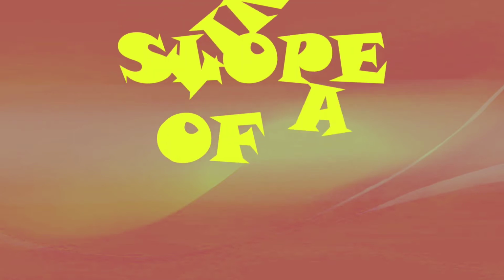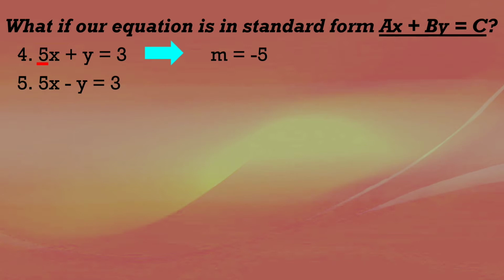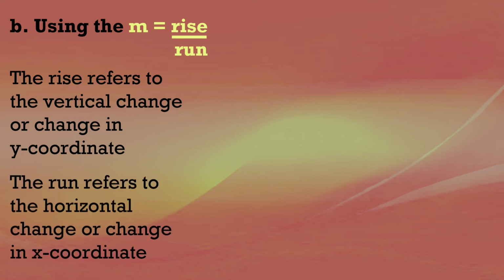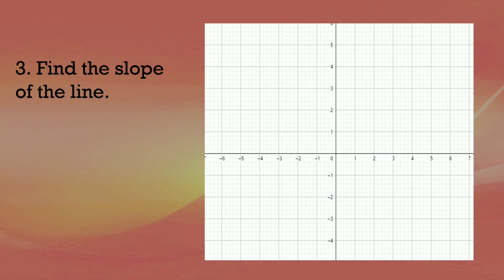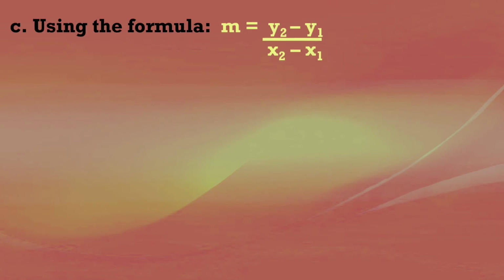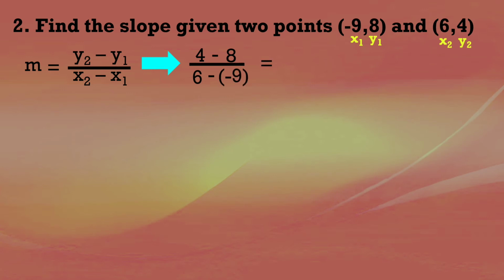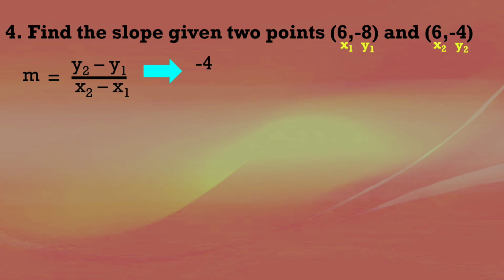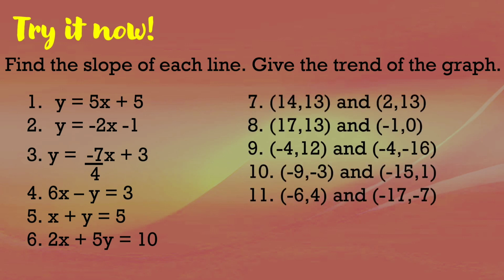Slope of a Line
In this video you will learn more about on how to find slopes.